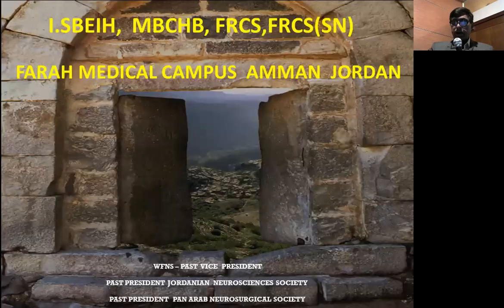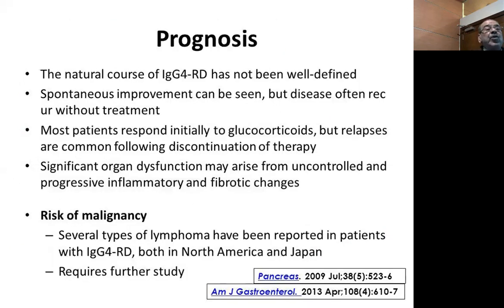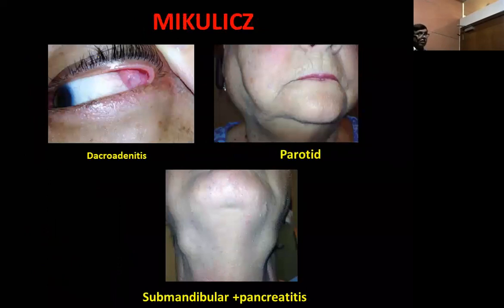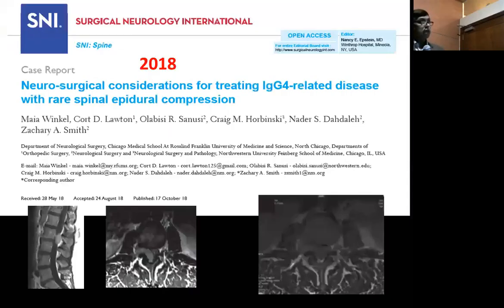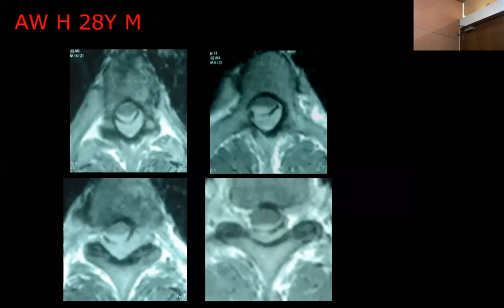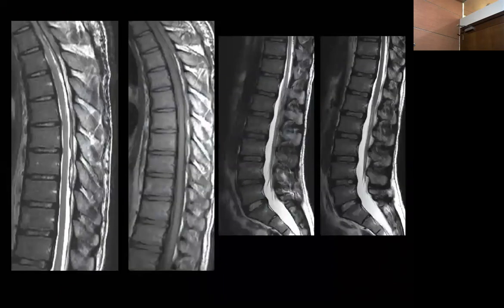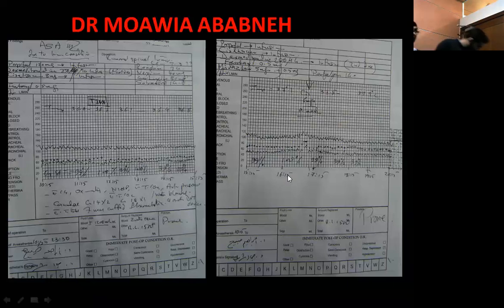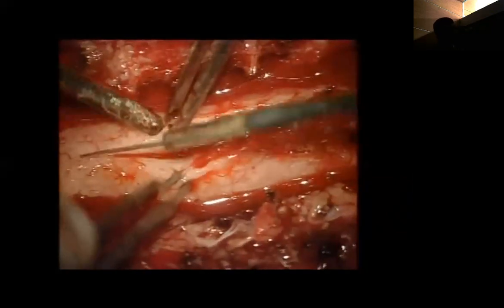Jordan Neurosurgical Grand Rounds: Feb 20, 2019